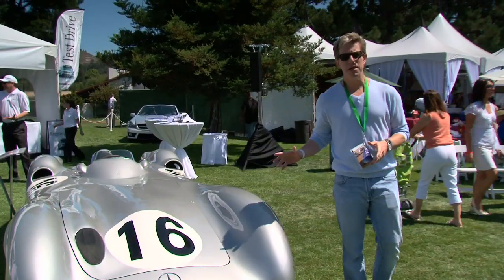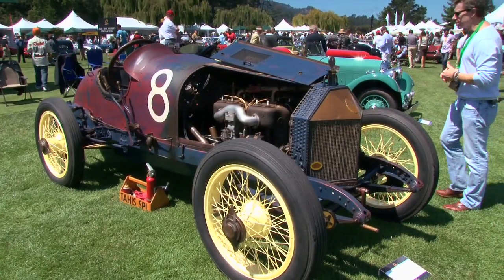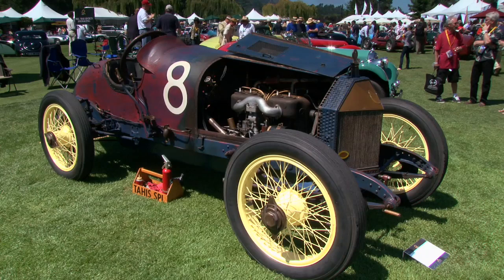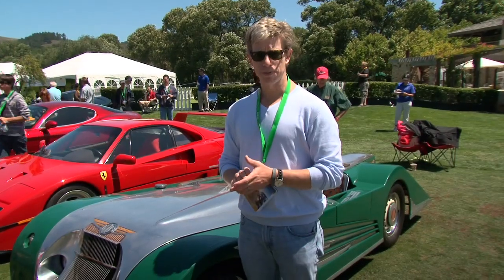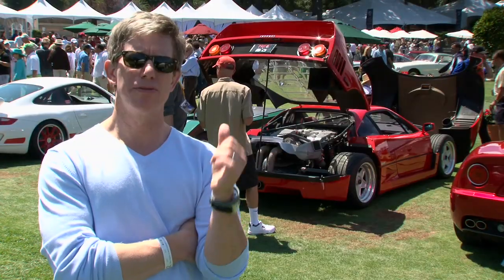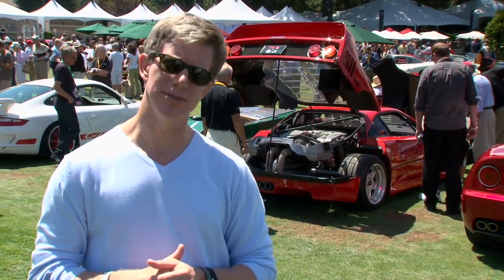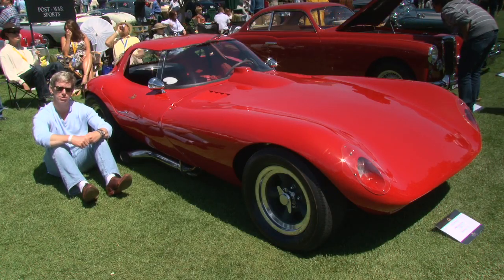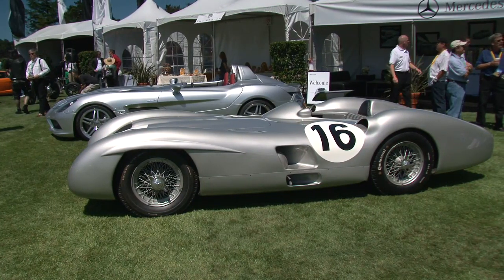Ugly Cars from The Quail Motorsport Gathering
Los Angeles Times automotive critic Dan Neil picks 5 ugly ducklings at The Quail Motorsport Gathering in Carmel.